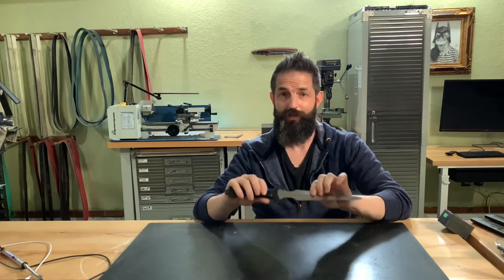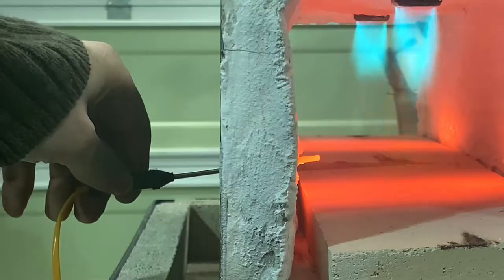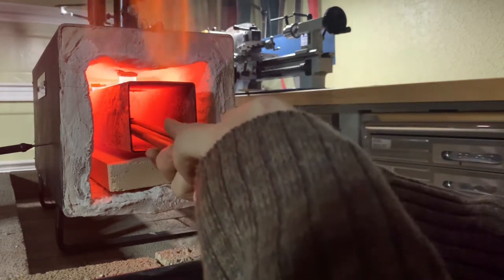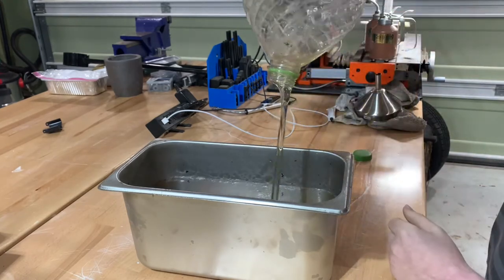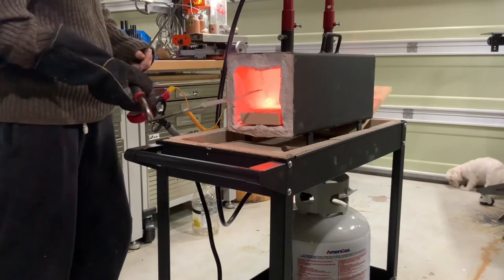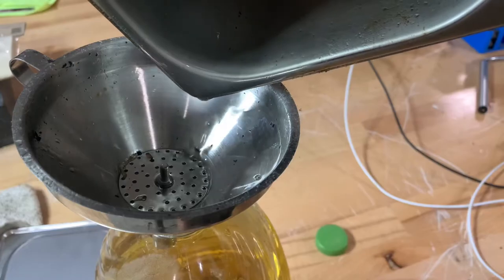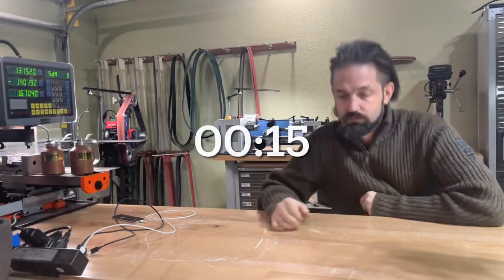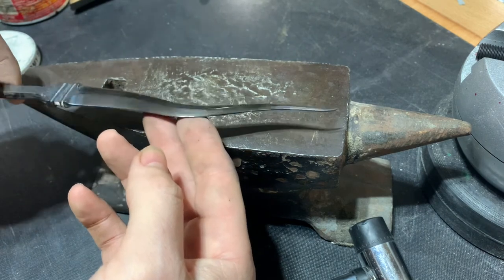Sacrificial Dagger Part 2: Heat treating a delicate blade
Building our interpretation of the Sacrificial Dagger from Everquest, out of hardened high carbon steel, hand engraved bronze stacked handle. Leave your suggestions for what to build next in the comments.

Original music by Ele Mikey. She’s a young artist that gave us indiscriminate use of her music. Thank her by checking out her music (I really like Prison Bra).

Special thanks to Wheel Sun TV for helping with filming and editing advice.